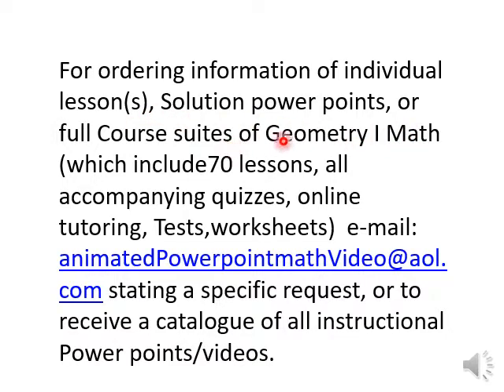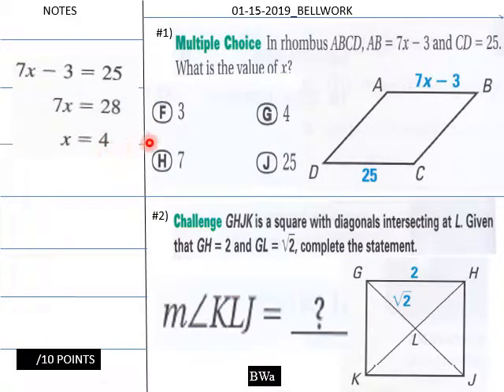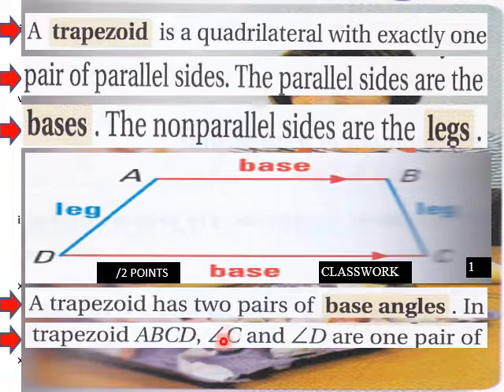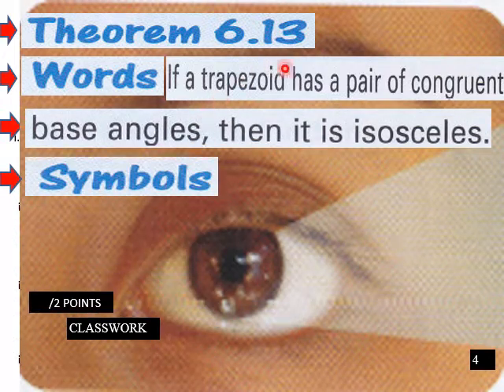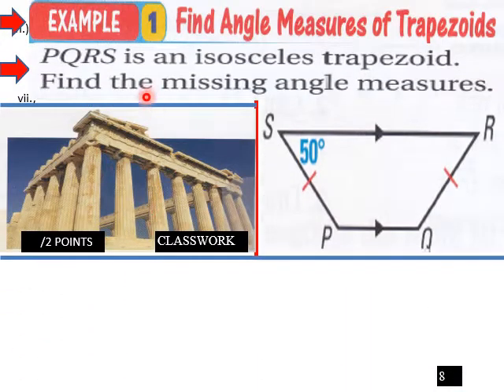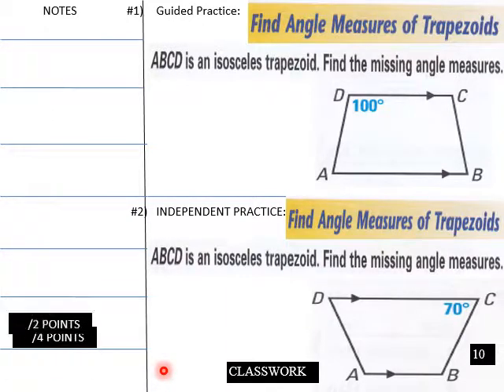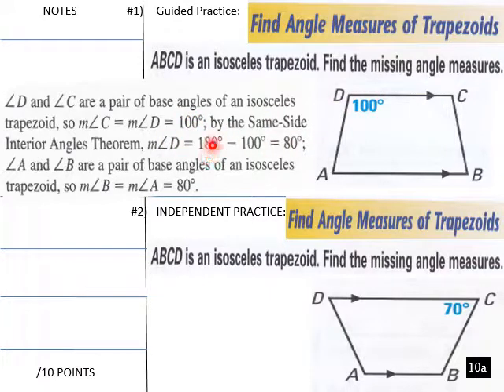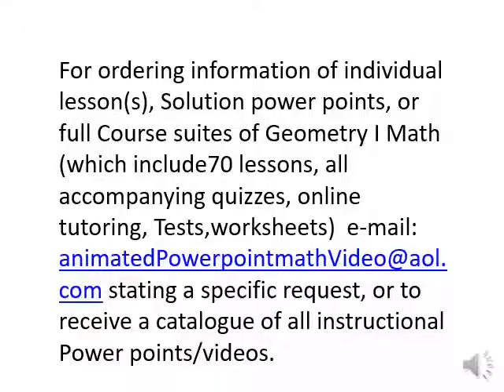geom 6 5 L V Trapezoids Pt 1